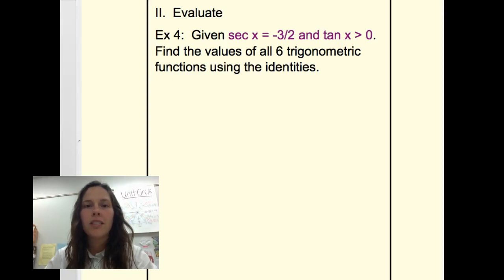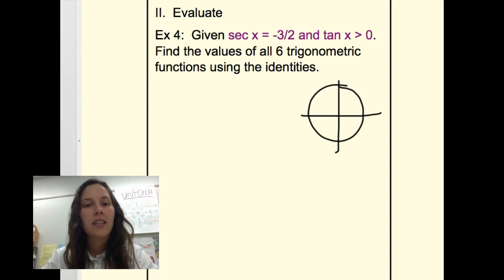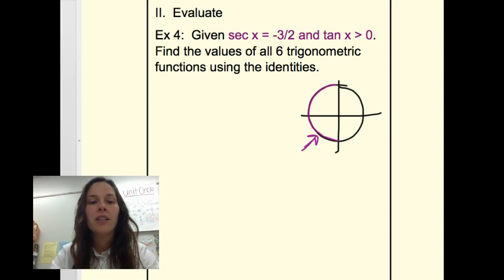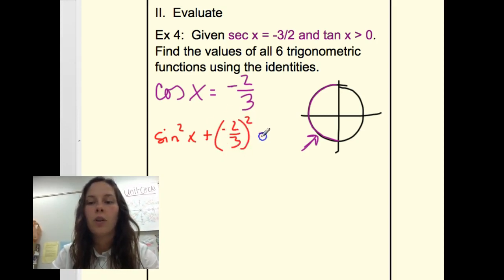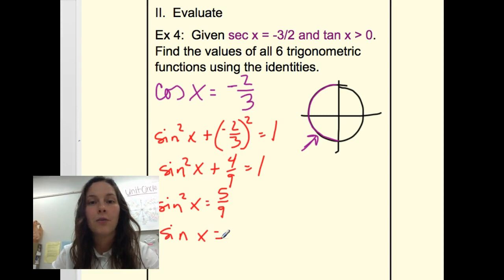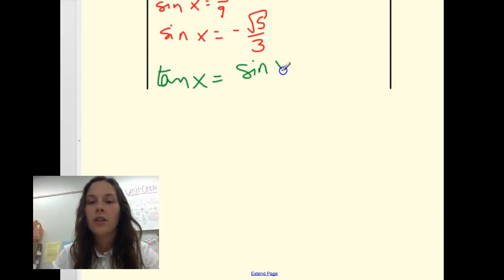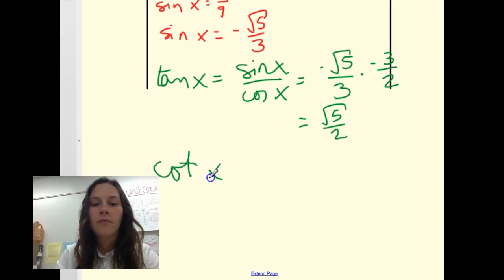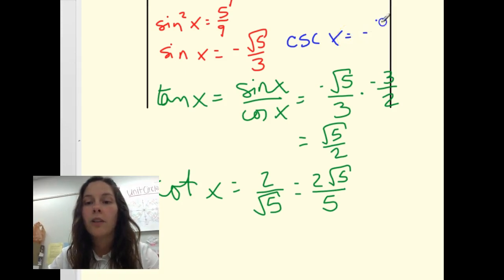5.1 Day 3 Video 2 Using Trig Identities